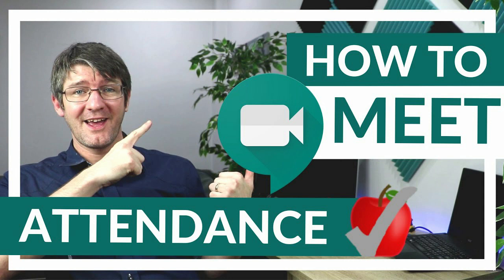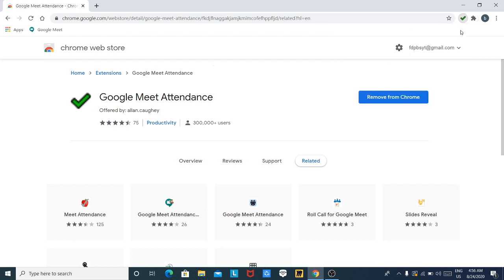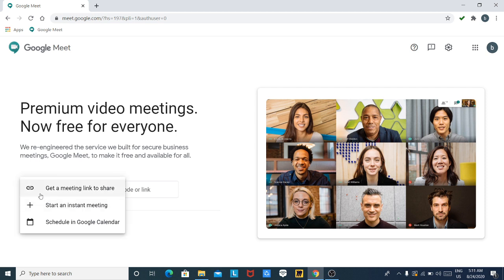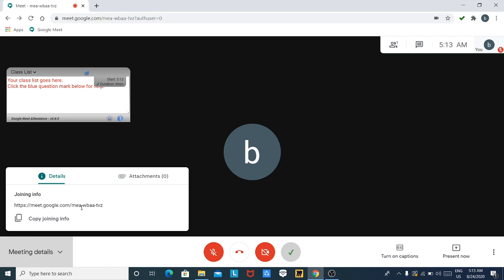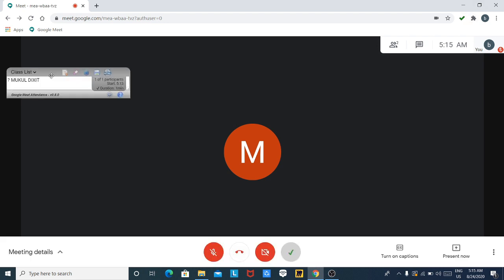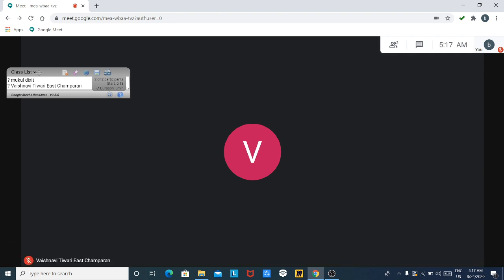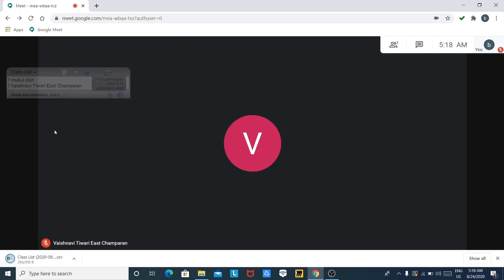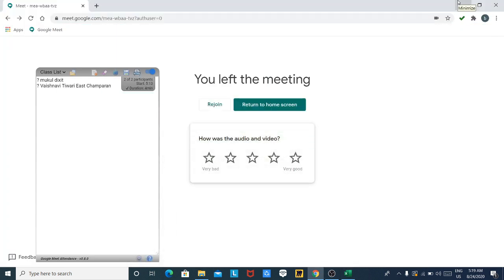DAY 3 Session 1 Google Meet Attendance - by AVICHAL MOHIT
Google Meet Attendance Add On is  described in this video.